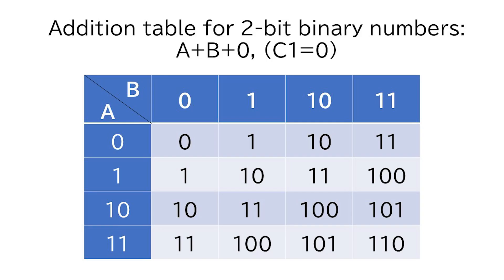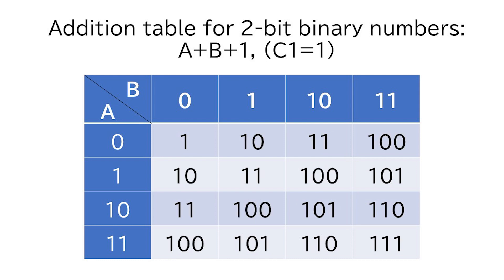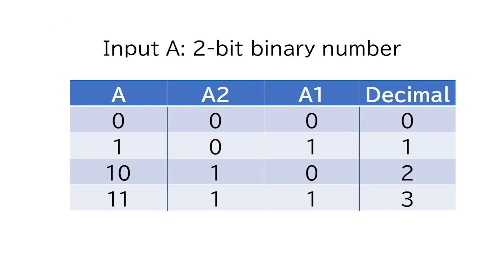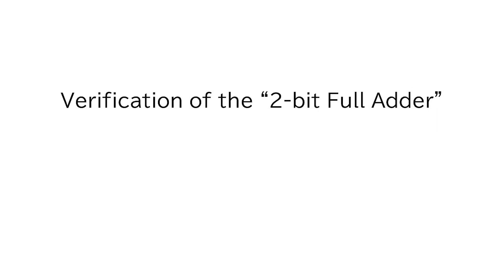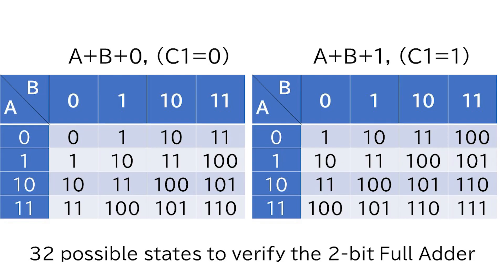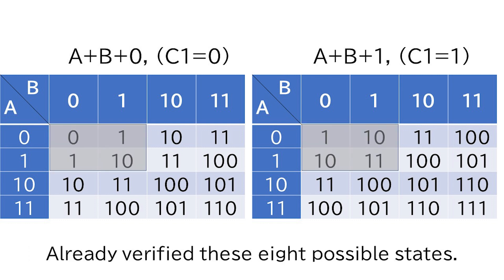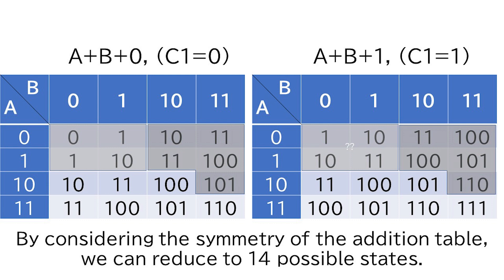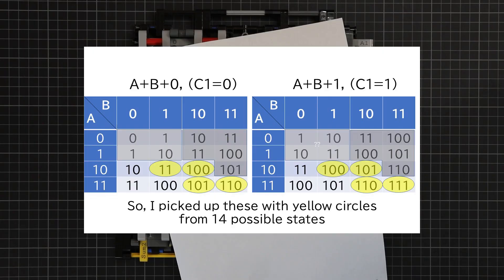Mechanical "2-bit Full Adder" circuit for Konrad Zuse's mechanical computer Z1 #6 / LEGO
HiroLabo
Osaka Electro-Communication University